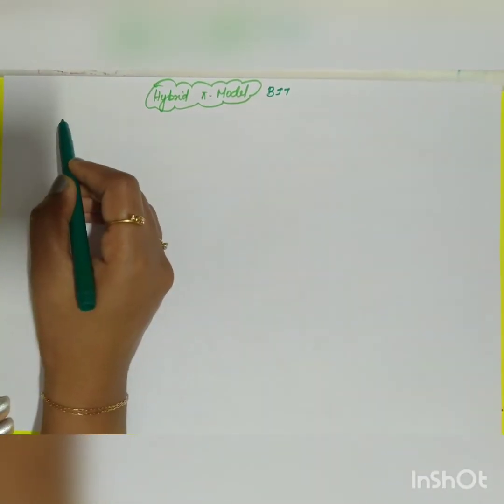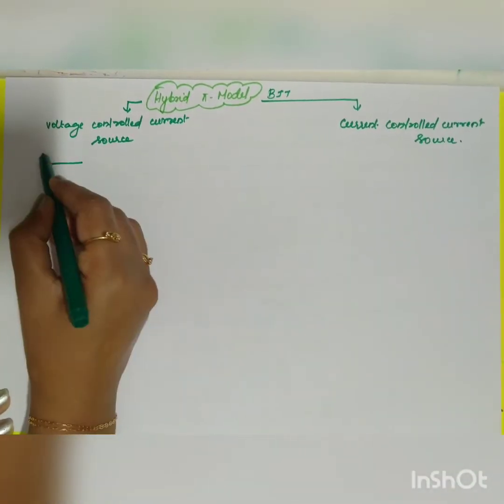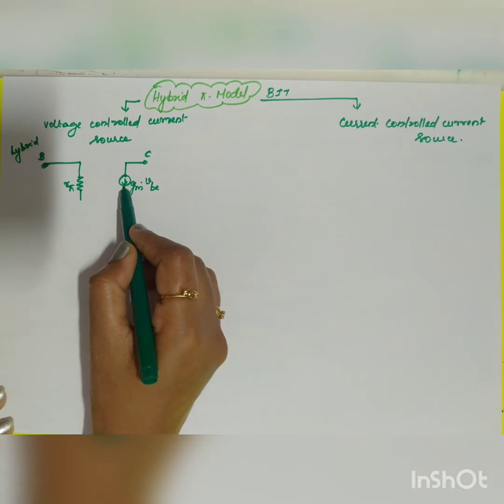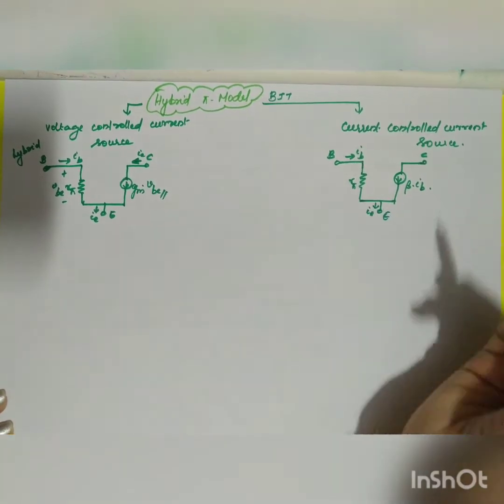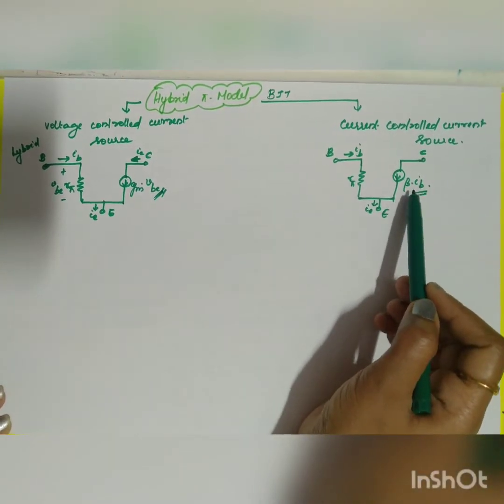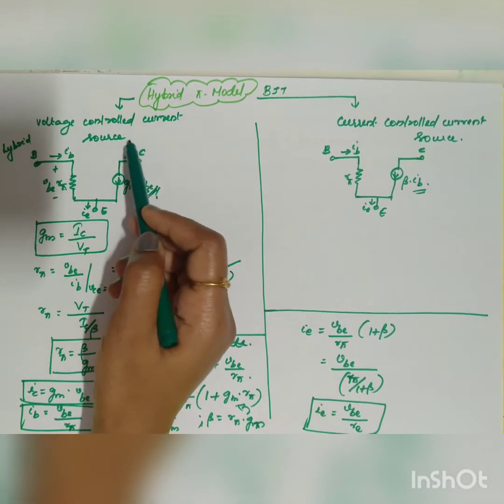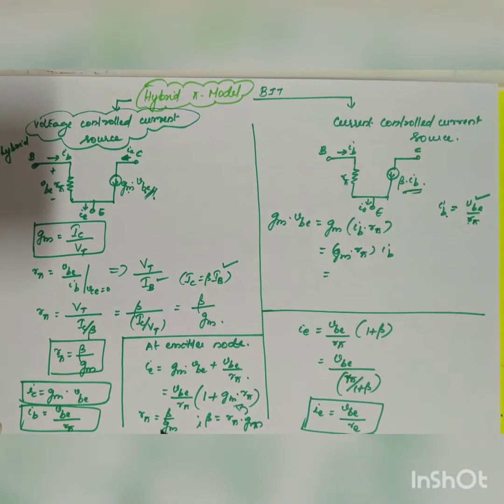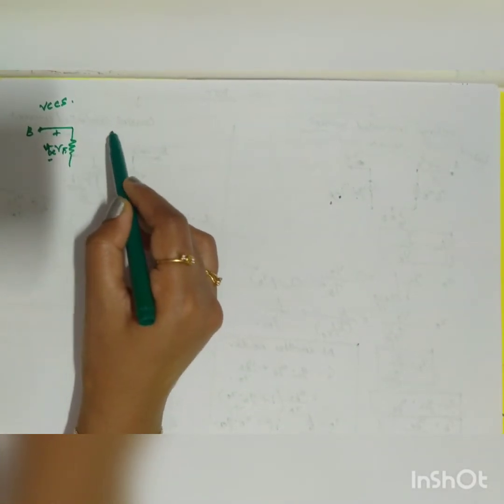Hybrid pi model@Few Minutes Learning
Hybrid pi model BJT@Few Minutes Learning